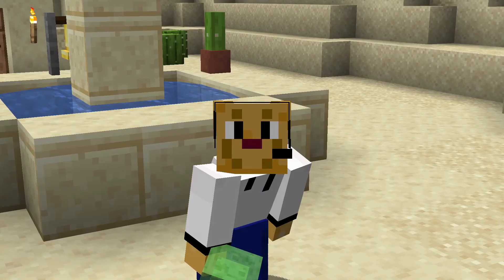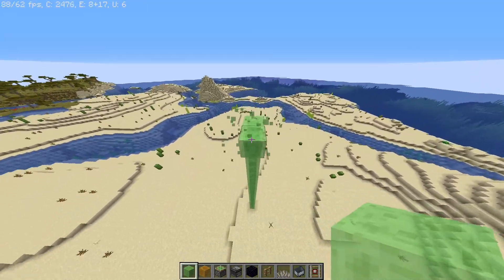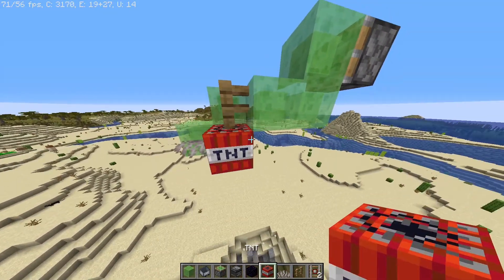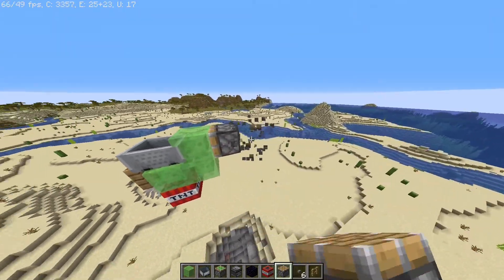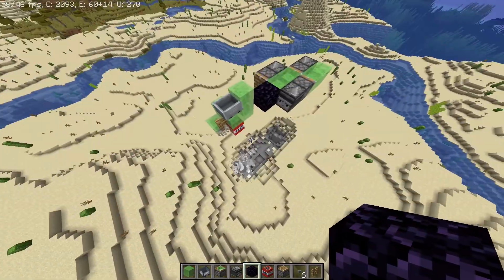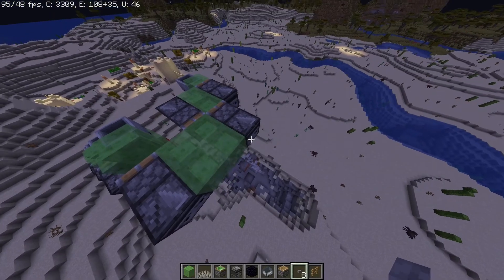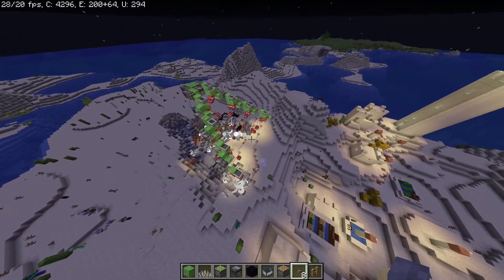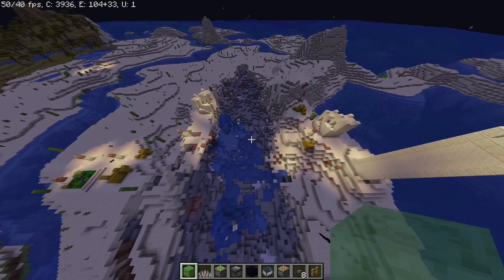How to *BUILD* AND *CHAIN* TNT *DUPLICATORS!* - Minecraft Java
In today's video I will show you how to BUILD and CHAIN TNT DUPLICATORS and hook them up to a FLYING MACHINE!

Thumbnail: Photoshop Mix
Title Frames: iMovie